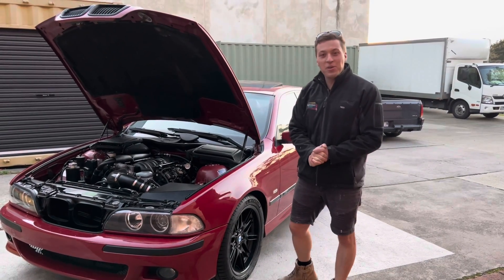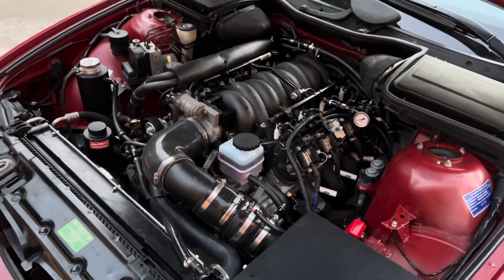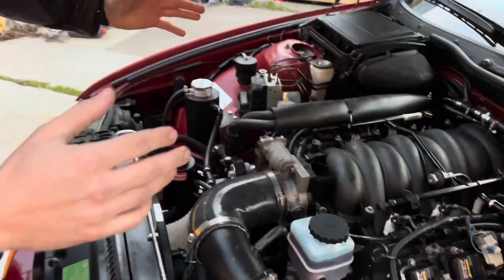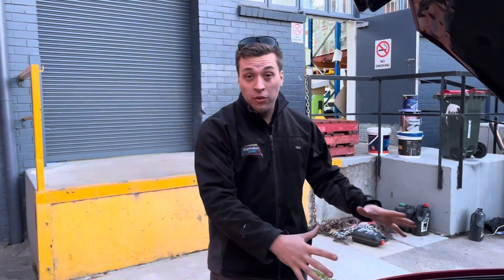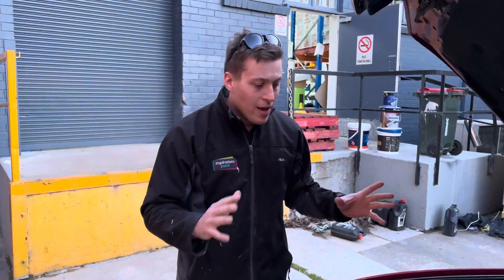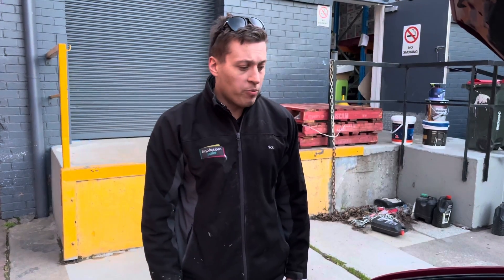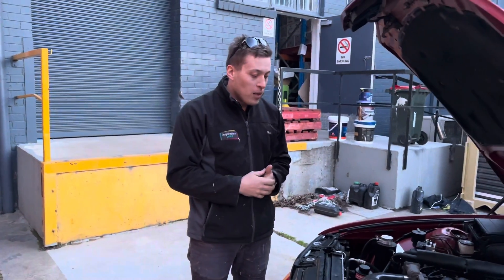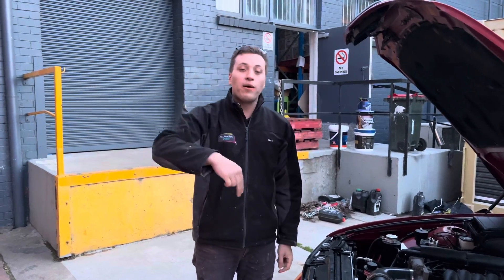ENGINEERING LS SWAP IN AUSTRALIA (E39 BMW) WHAT YOU NEED TO KNOW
Finally got my E39 BMW engineered for an LS1 engine swap with a tr6060 manual conversion.

Engineer was Blake from Arrows Performance Engineering in Vermont

Engine swap kit was from Brintech Customs